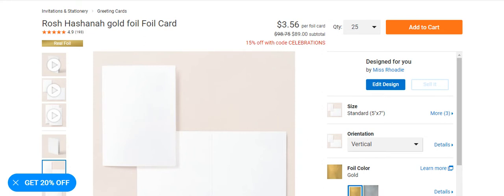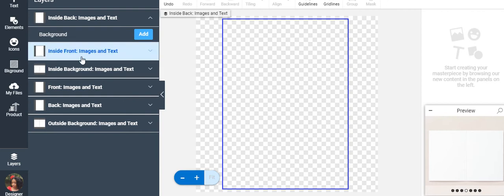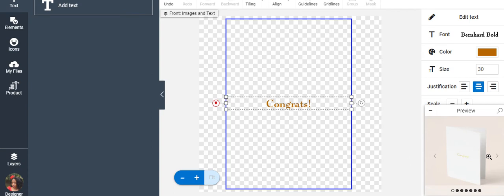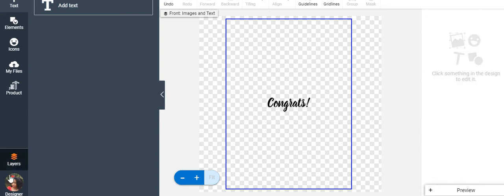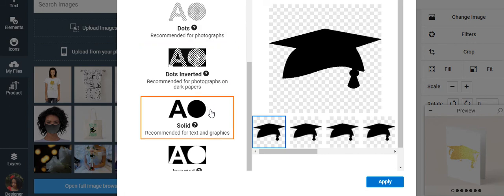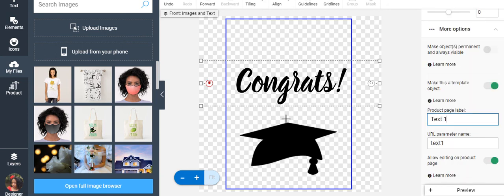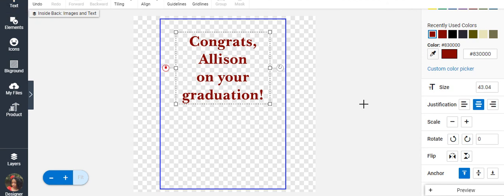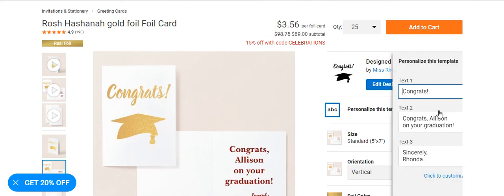Zazzle How To: Foil Greeting Card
In this quick and easy tutorial, I’ll walk you through how to design a beautiful foil greeting card using Zazzle’s design tools. Whether you're new to Zazzle or looking to add something shiny and elegant to your shop, this guide will help you create a professional, eye-catching product that customers will love.